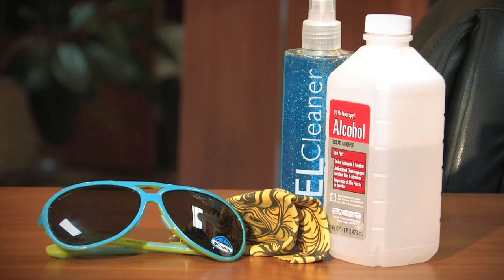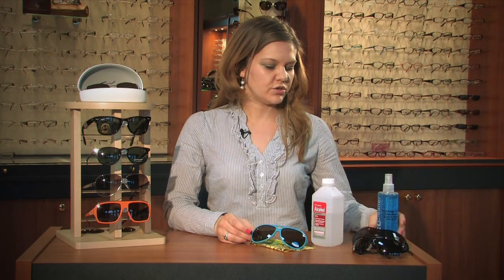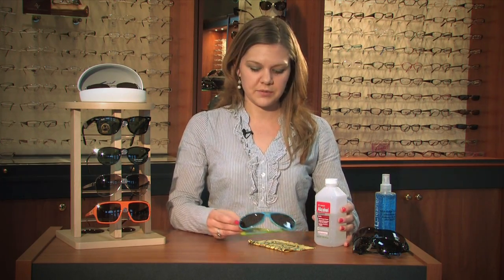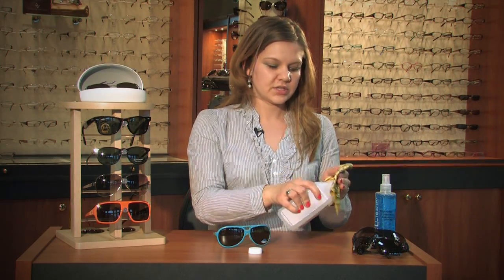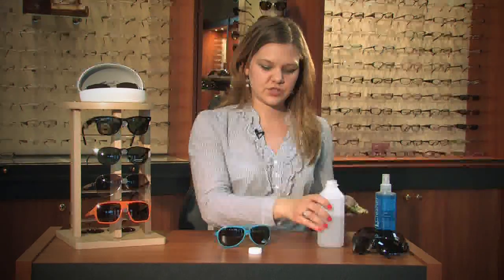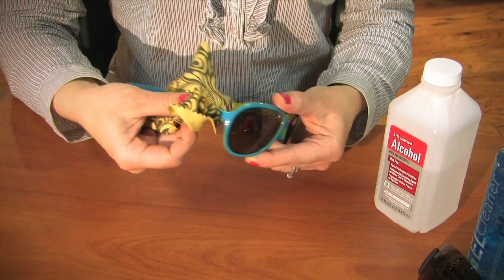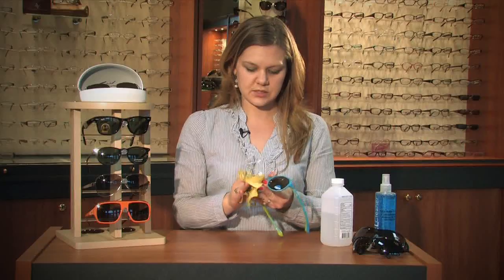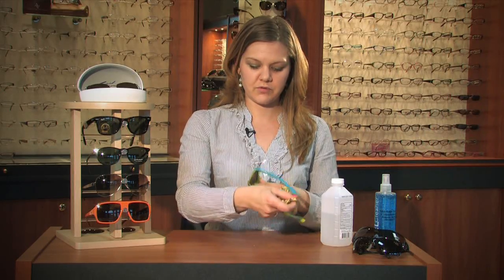How to Get Rid of Hairspray on Sunglasses : Sunglasses FAQs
If you've accidentally gotten hairspray on your sunglasses, don't worry - they're not ruined. Get rid of hairspray on sunglasses with help from an optical professional in this free video clip.

Series Description: When it comes to picking out sunglasses you want to not only get adequate protection for your eyes, but you also want to look as stylish as possible. Get answers to your frequently asked sunglasses questions with help from an optical professional in this free video series.